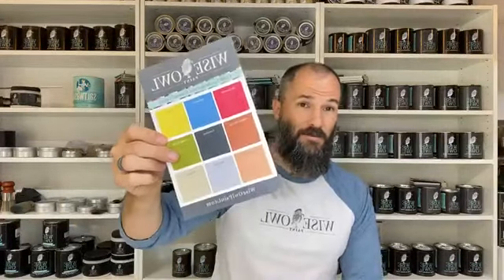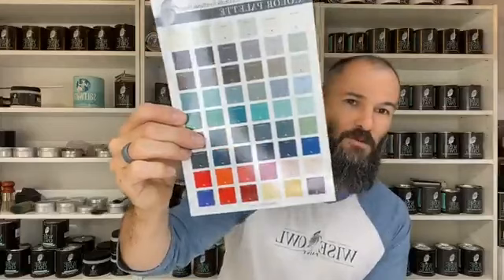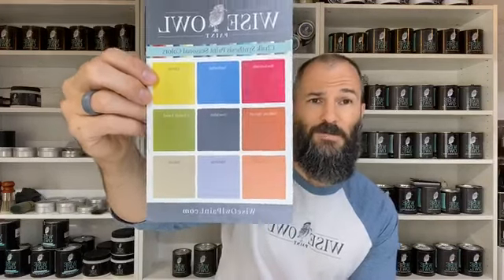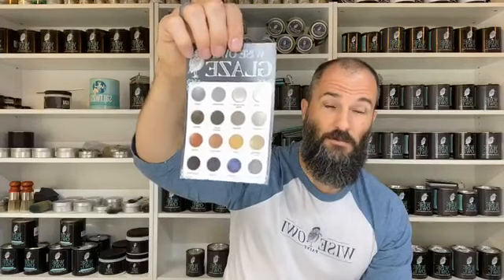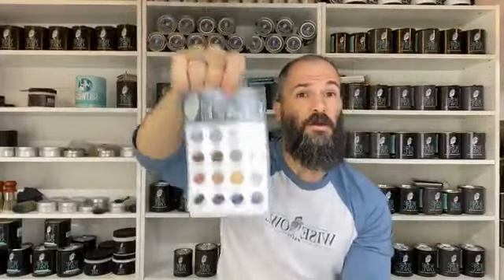Why Wise Owl Paint Wednesday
Colors!!! The many, many, incredibly pigmented colors...

Thx for the swag Karen Chouinard 😉

If you're interested in trying Wise Owl Paint & products or ClingOn brushes be sure to go to their website at;